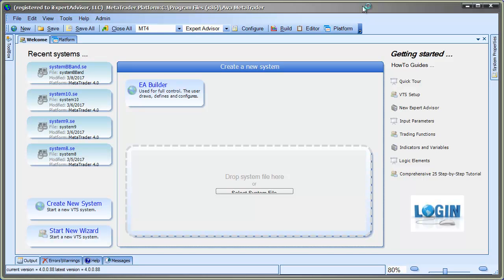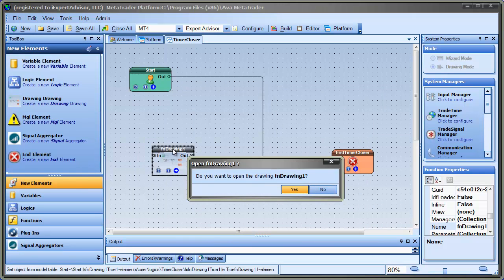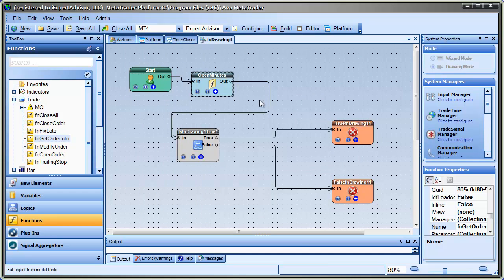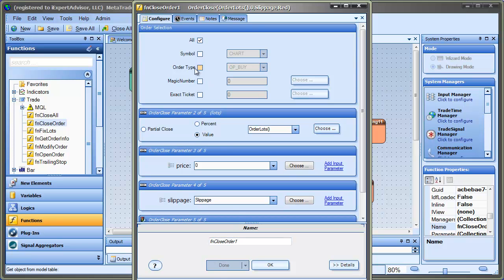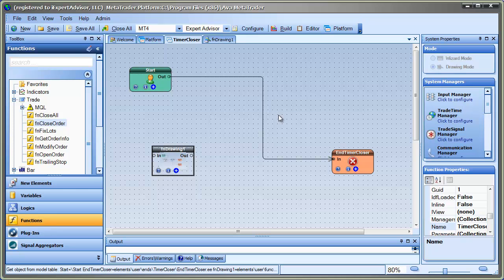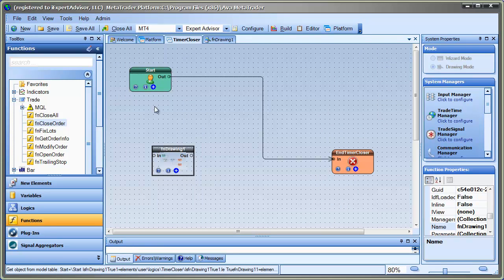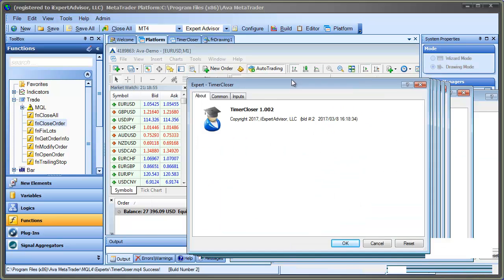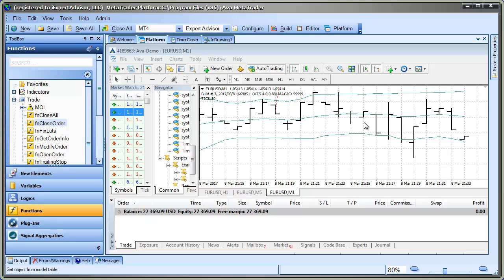EA-Builder, Build an EA that Closes a Trade After 60 Seconds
Use  the EA-Builder's Event Manager to execute a function from the MetaTrader OnTimer event every 2 seconds, without writing any MQL code.